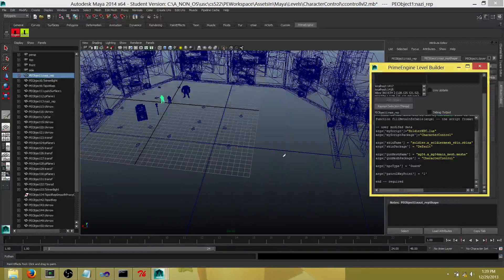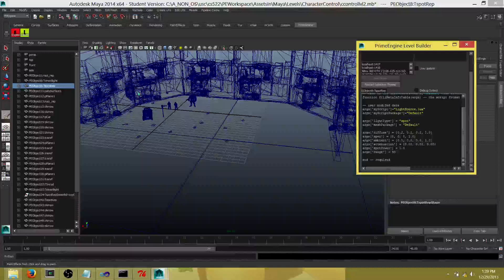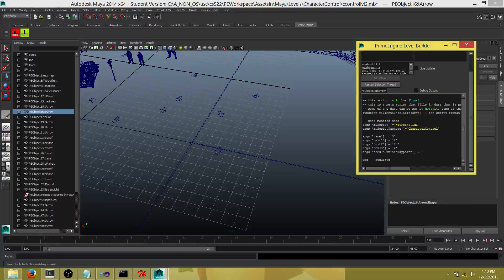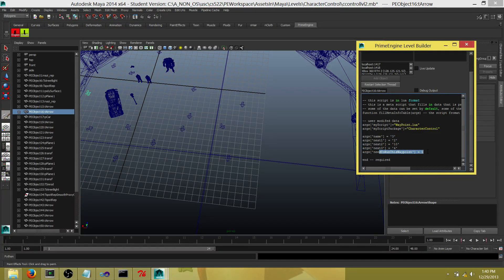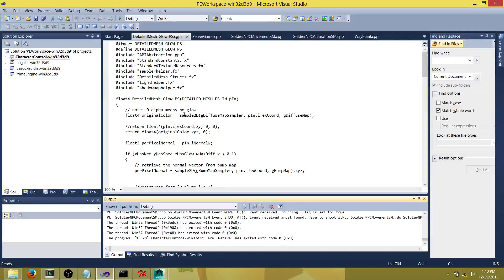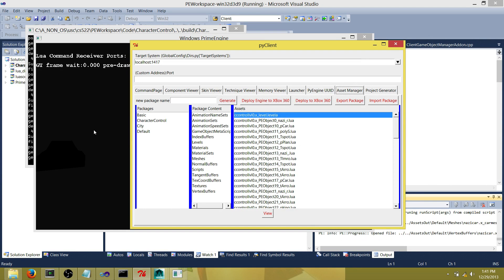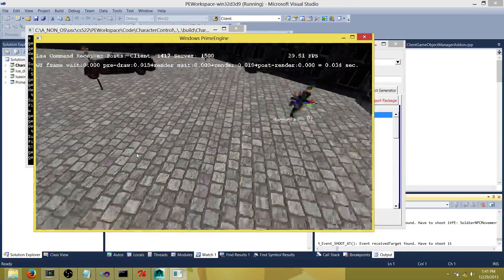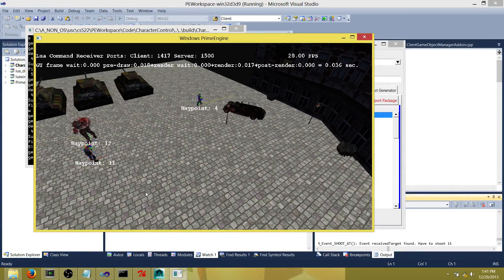Gameplay programming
This video explains methods used to implement gameplay features in PrimeEngine.

Each game object has an associated Lua script, which can be edited in Maya level editor. Object properties can be changed this way, which in turn affects its behavior in game.

Implementation is in PrimeEngine source (C++) code

Soldier will
1) Run or Walk to waypoints depending on type of waypoint
2) Choose one of 3  waypoints to go to from current position.
3) Aim and shoot at enemy if he has no next waypoint to go to.